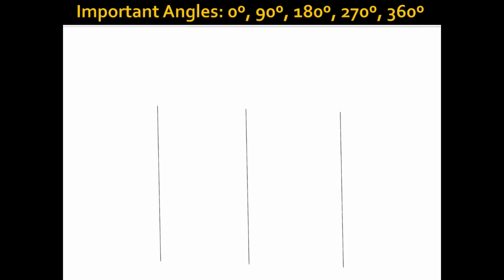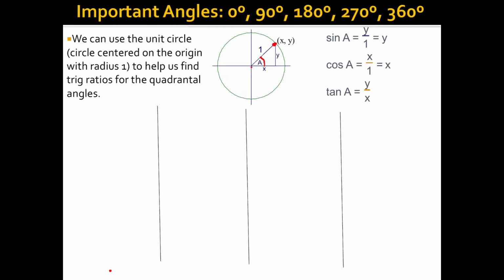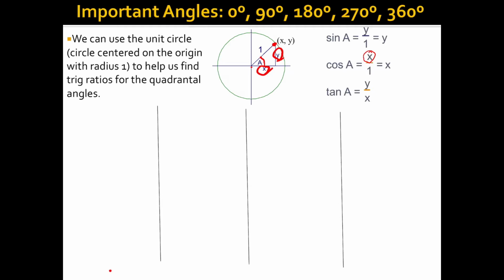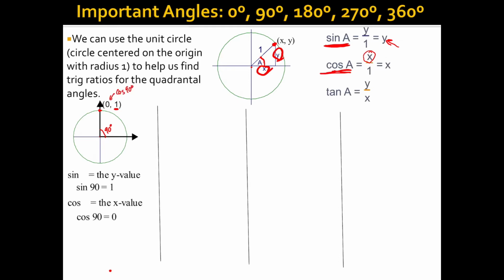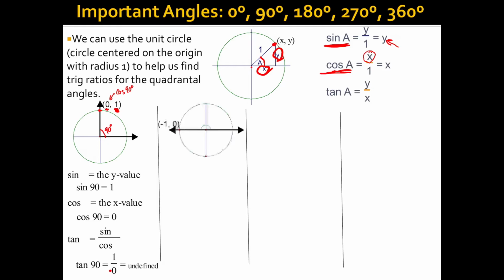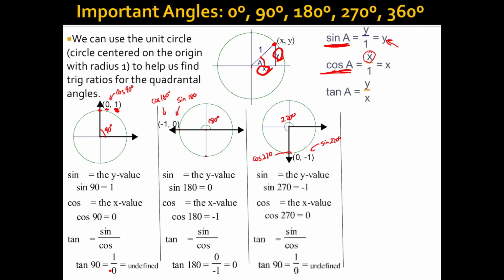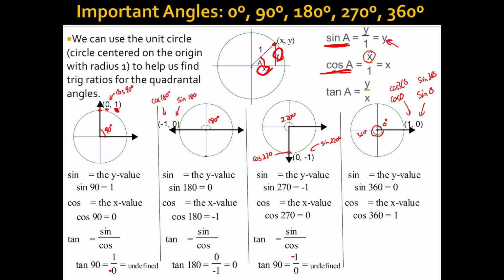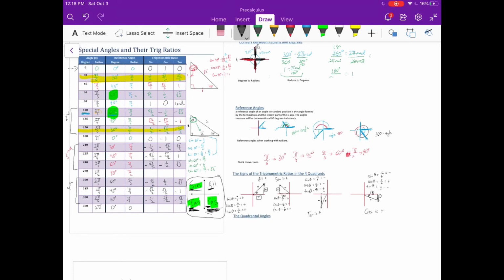Trig Table 5 - Sine, Cosine, and Tangent of the Quadrantal Angles